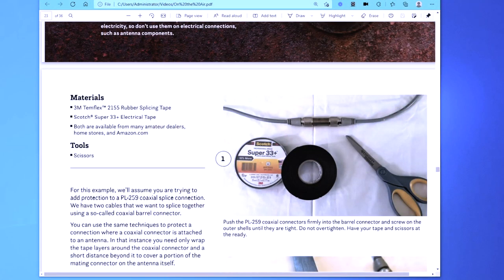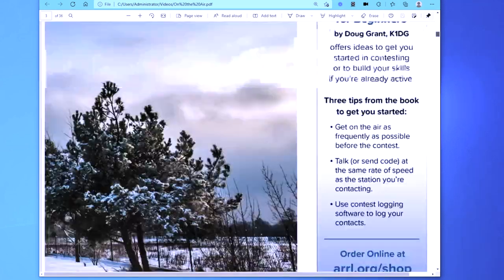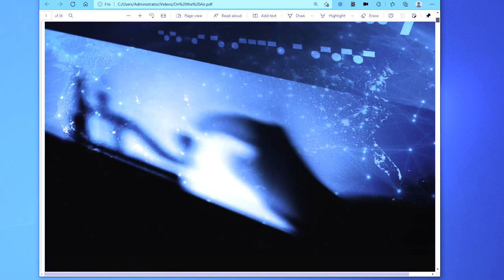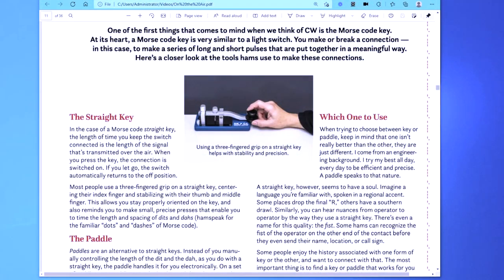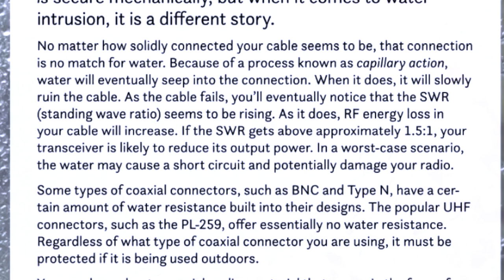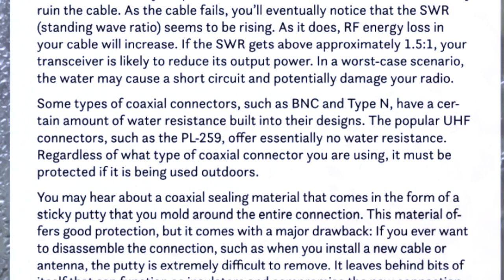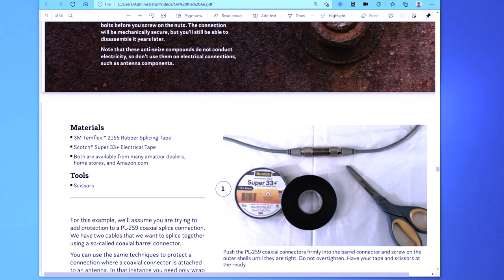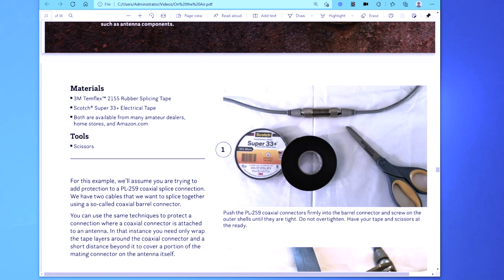ARRL OTA Magazine Article, Protect Your Outdoor Cable Connections, Oops!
Jim talks about the OTA Magazine. He disagrees with parts of the article and finds some mistakes that are relatively minor.  But, those mistakes should have been found during proofreading.  In Part 2, Jim will show his method for sealing coax cable connections.  He will also show a very nicely made connector for Heliax type cables.

Here's a comment from a member of the Board.  What do you think about her comment?  I should point about that the CW/Morse Code issue can be debated.  I was a Cub, Boy and Ham Radio Explorer Scout.  So I can speak with some authority about CW.  Ria may not have been a Scout.

Link to a TV website as number one for mentoring sites is inexcusable.  That link to that picture of the shirtless muscular man posing makes me wonder what the author was thinking about.  OTA proofing appears very sloppy and the proofreader needs to find another job within the organization.

As a Life Member and an amateur for almost 60 years with over 40K subscribers (I have some videos in the many thousands of views) my input might have had some limited value to that one article.

Okay, here's Ria's comment.  If you want to respond, please be courteous.

 Ria's Shack ham radio  • 3 hours ago (edited)
Jim certainly has some good points but calling dots and dashes as being incorrect is in itself incorrect. Technically it’s correct in ham radio to use dits and dahs but Morse was a visual language in some places. From what I understand BSA used to teach it as dots and dashes (I wish they didn’t). In fact it was dots and dashes back in the late 1870s when a needle produced code on paper/ticker tape. And yes I’m aware that ARRL publications have had a lot of errors but it’s gotten better - David Minster himself goes through a lot of them and finds errors to be fixed. They’re actually looking to improve measurably in that department.